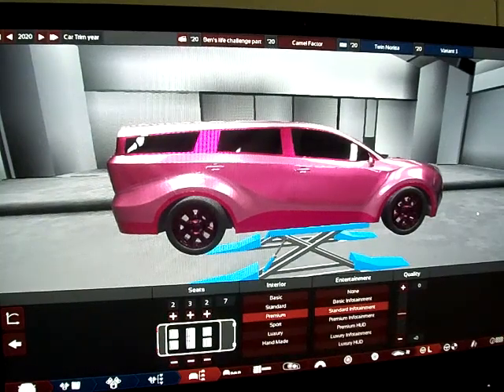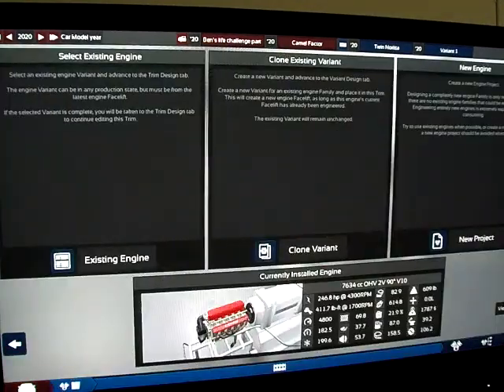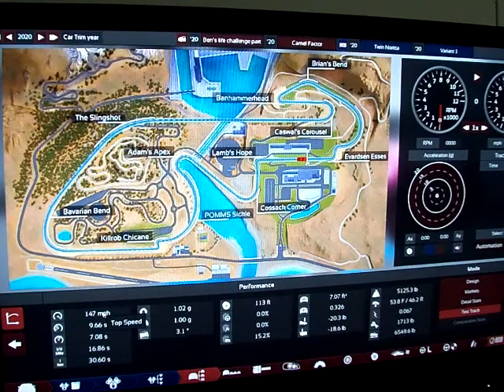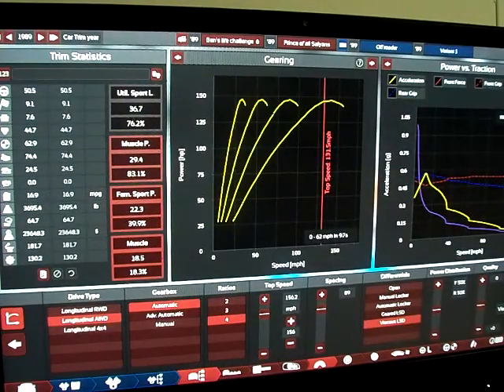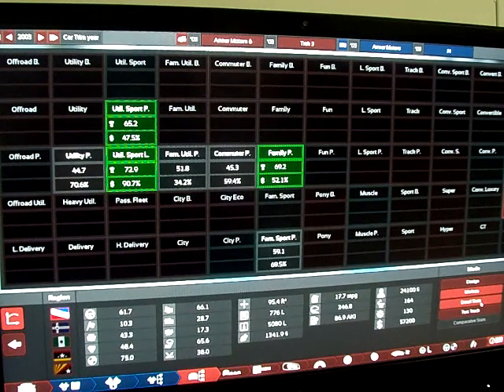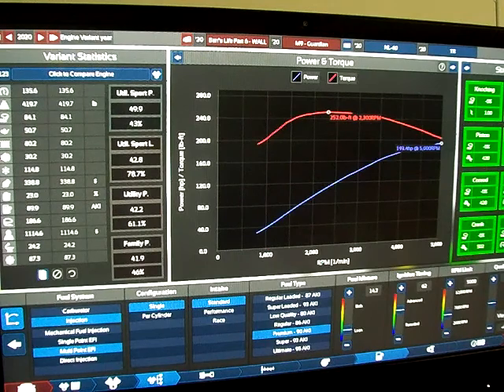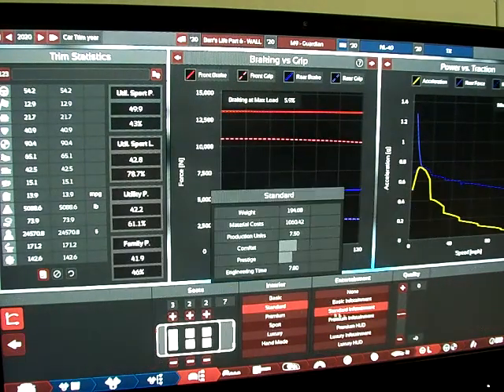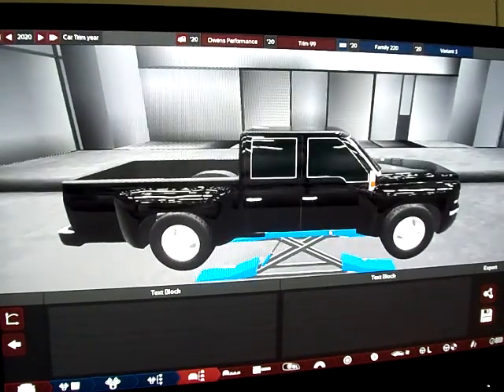Ben's life part 6 challenge. Automation side.